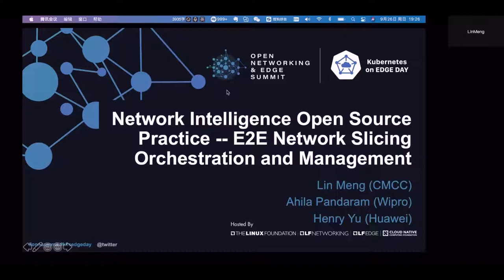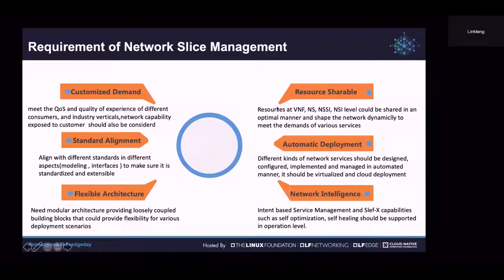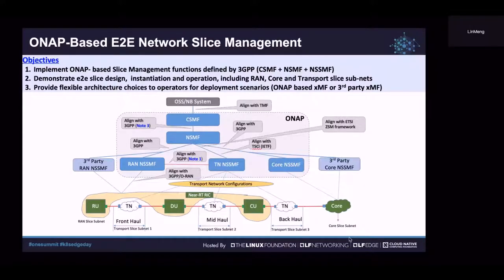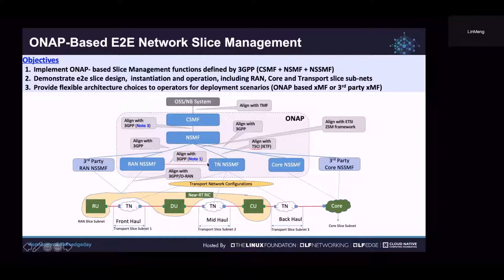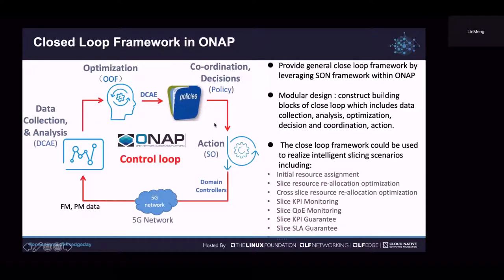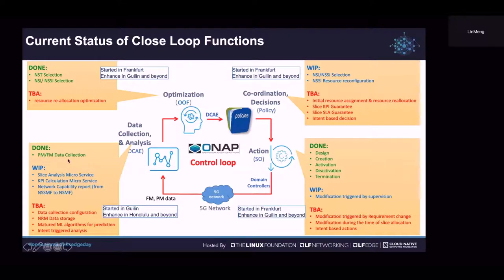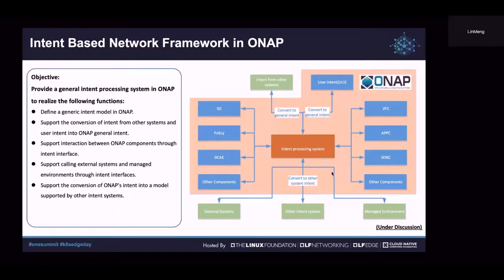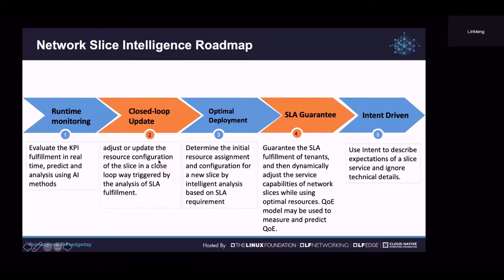Network Intelligence Open Source Practice -- E2E Network Slicing Orchestration and Management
Network Intelligence Open Source Practice -- E2E Network Slicing Orchestration and Management - Lin Meng, China Mobile